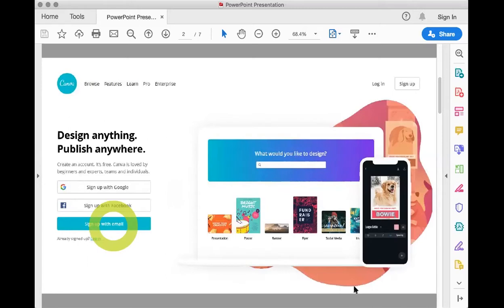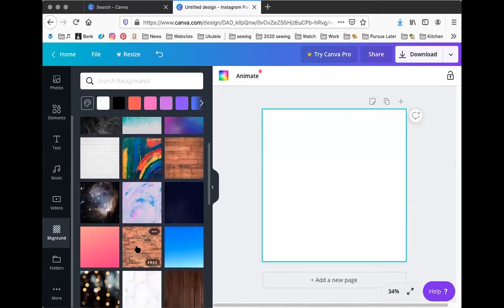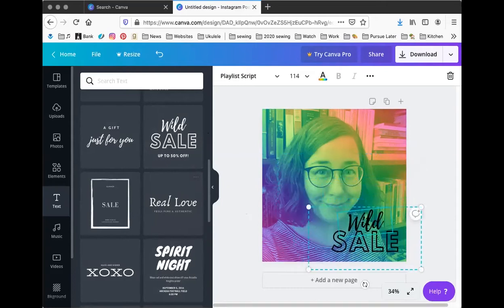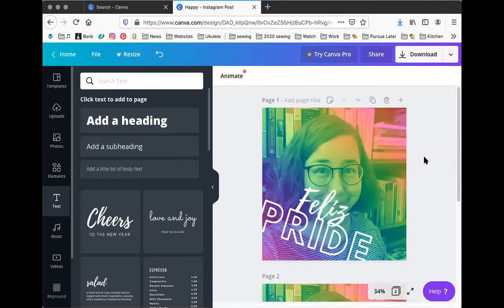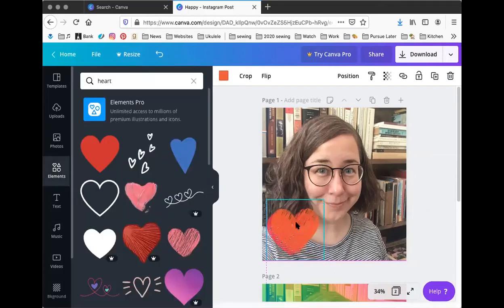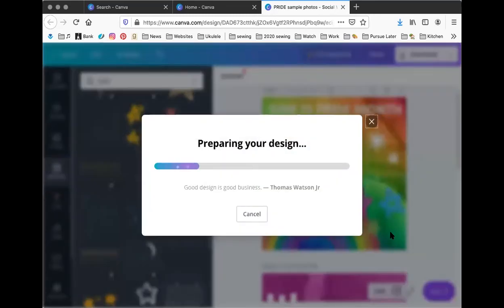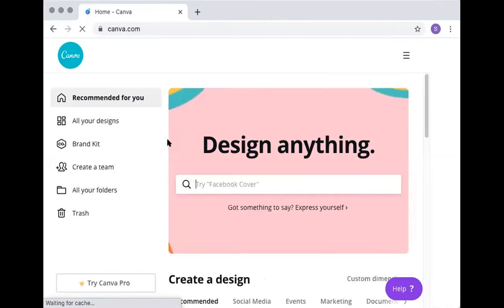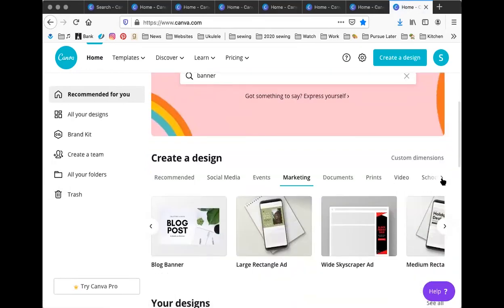Intro to Canva | Virtual Class for Adults with Iowa City Public Library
Want to try out Canva.com, a free graphic design website? In this virtual class, you'll learn about its photo editing tools, clip art, and text options while we alter photos of ourselves for Pride Month or another theme of your choice.